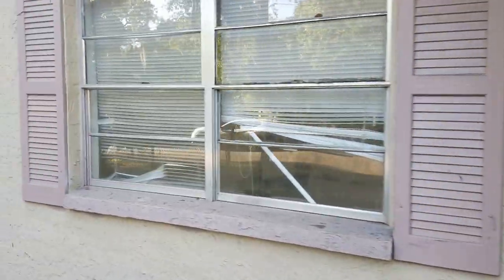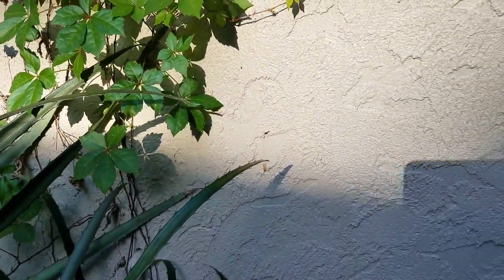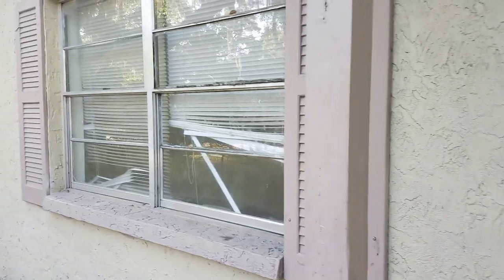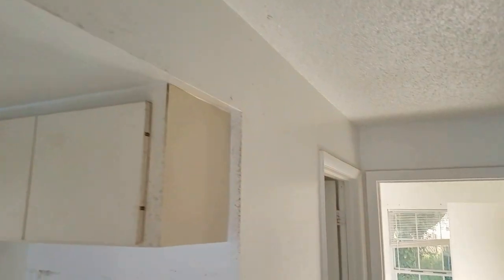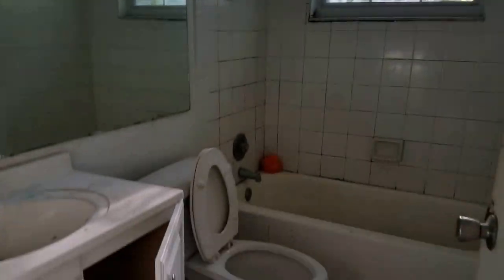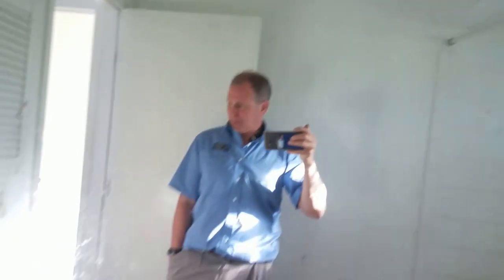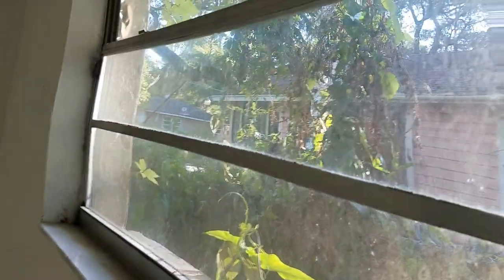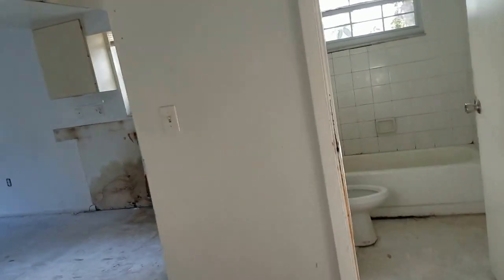6th st rehab plan